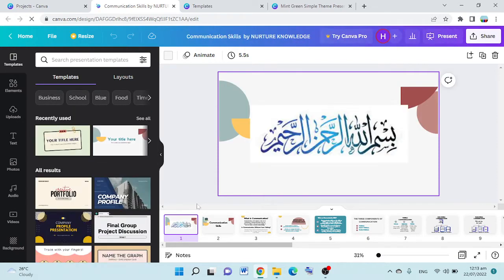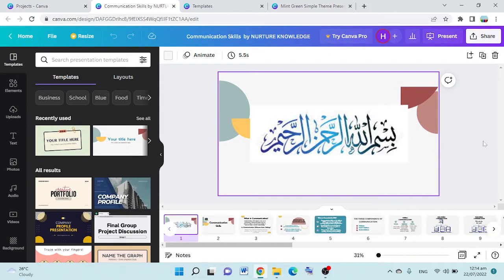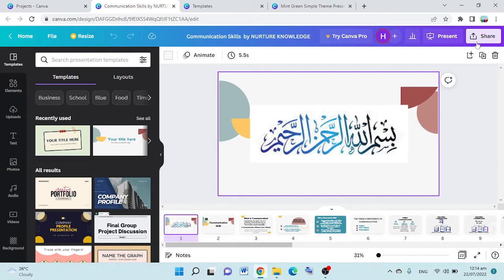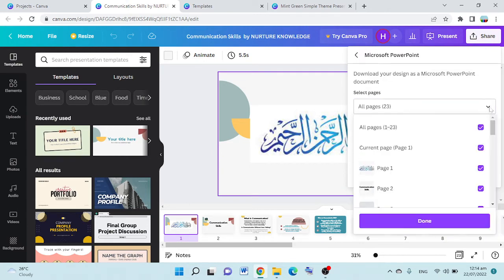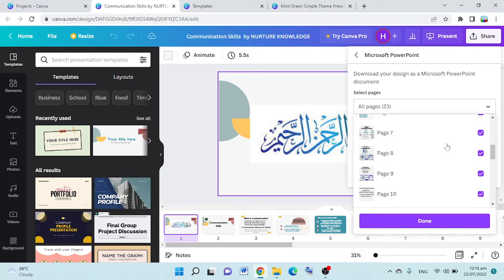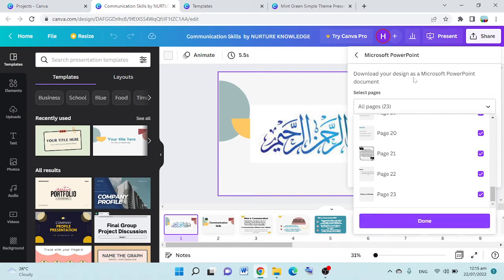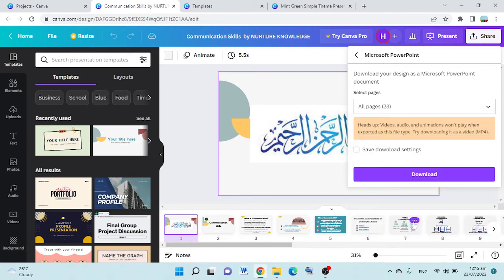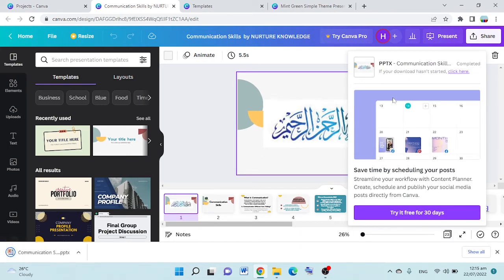How to Convert a Canva Presentation to PowerPoint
Learn how to Convert a Canva Presentation to PowerPoint. It is quite simple & super easy!